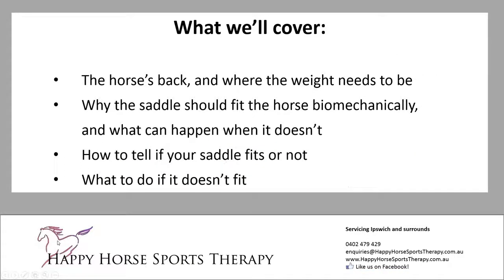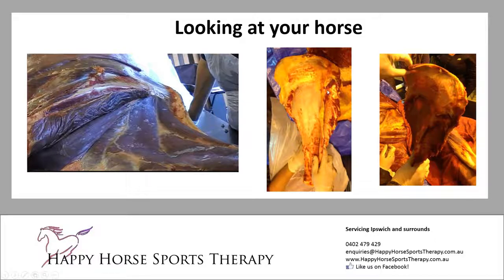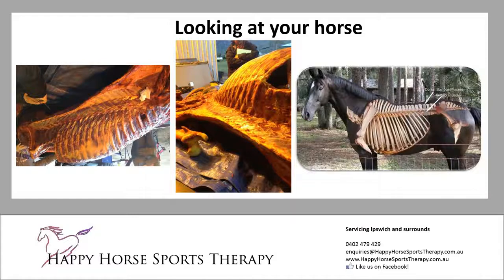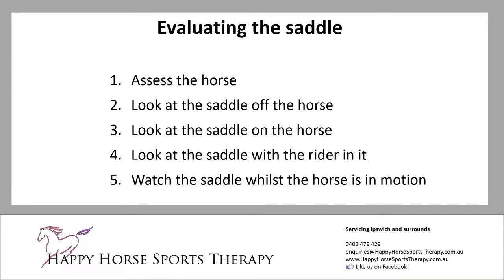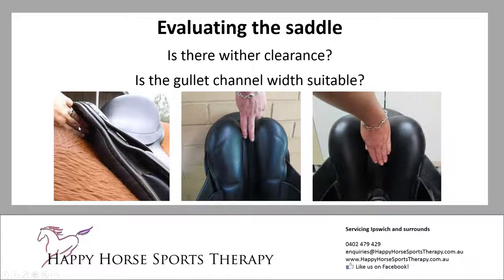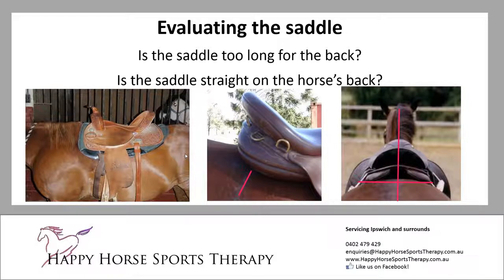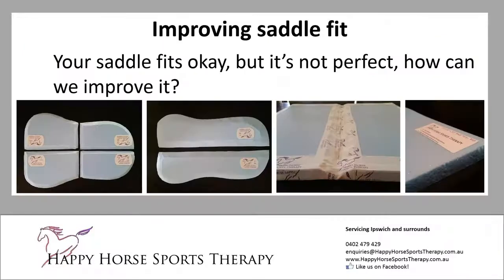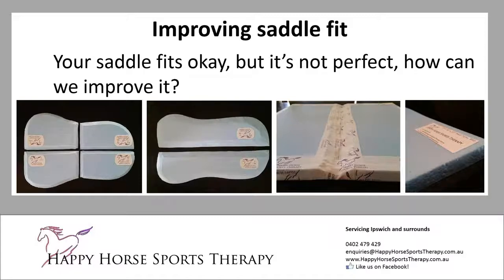Let's discuss the importance of having a correct fitting saddle for you and your horse.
Let's learn about Saddle Fitting and more on the webinar presented by Exclusively Equine! Watch the whole video to understand and learn the important points while looking for a saddle for the horse!